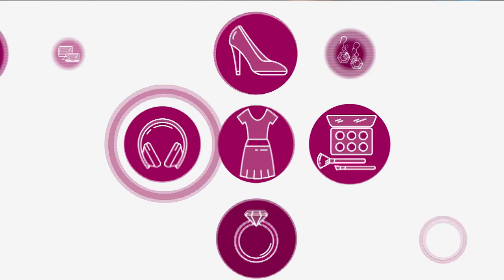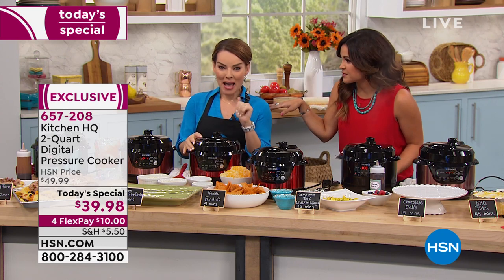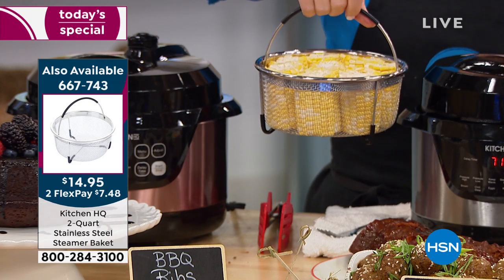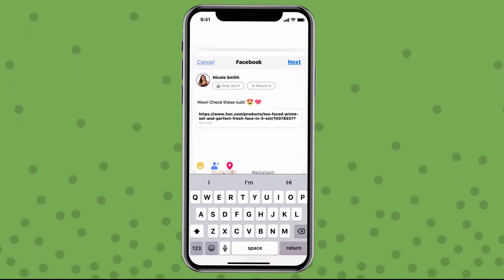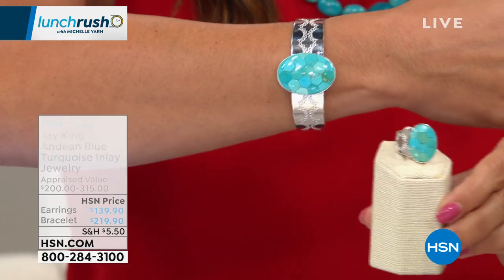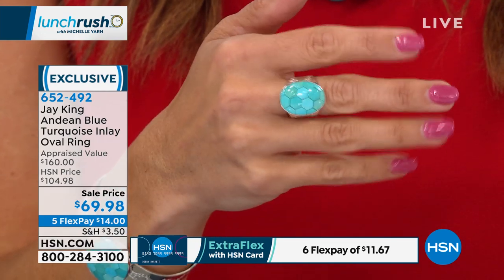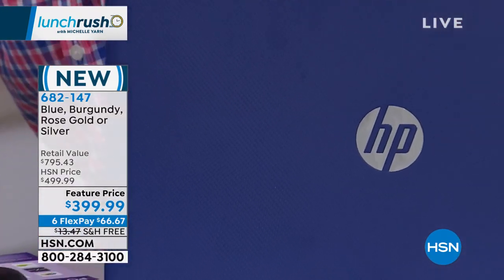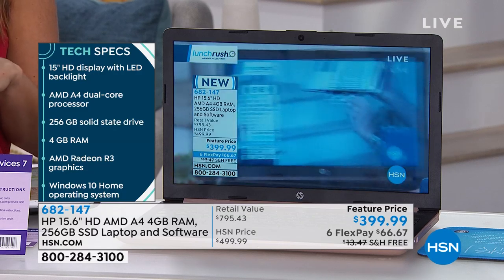HSN | Lunch Rush with Michelle Yarn 08.26.2019 - 12 PM